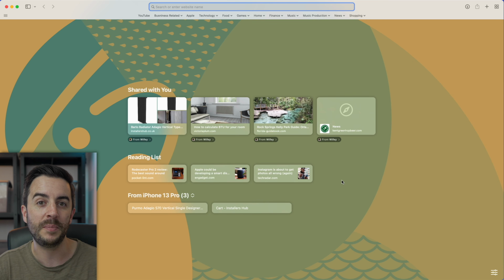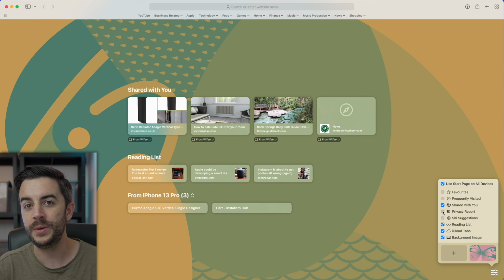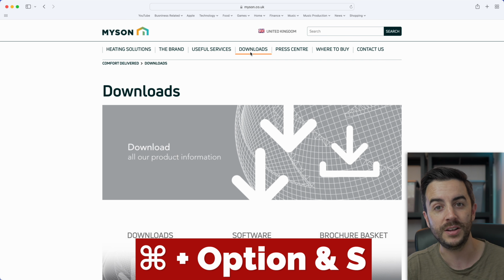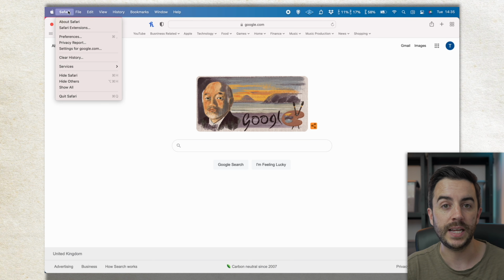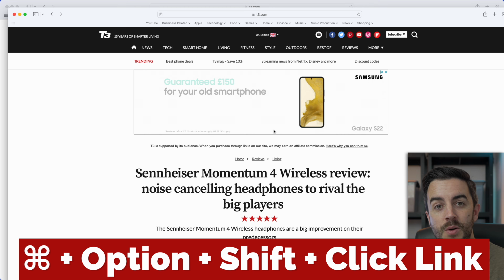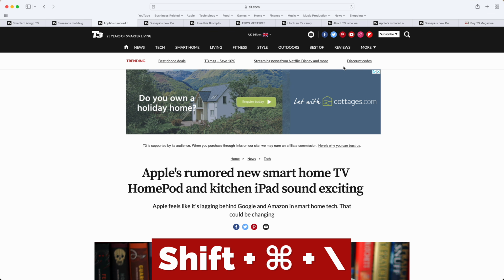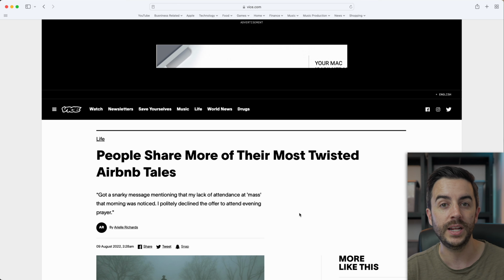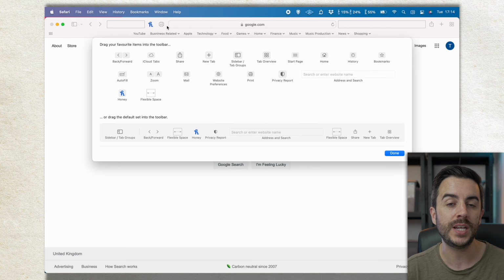Safari for Mac is ALL you need with these 8 Tips!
I reckon most people immediately install Chrome on their new Mac computers, and bypass Safari. But you don't need to! Safari is actually a really capable browser, and in this video, I'll share 8 tips to help you get the most out of it!

Chapters;
0:00 - Intro
0:37 - The Start Page
2:48 - Browser Bar Shortcuts
4:21 - Links in New Tab
6:02 - Reopen a Tab
6:30 - View Tab Overview
6:59 - Pin a Tab
7:55 - Quick Add to Reading List
8:27 - Customise your Toolbar
9:30 - End